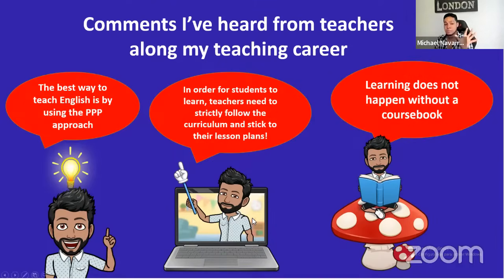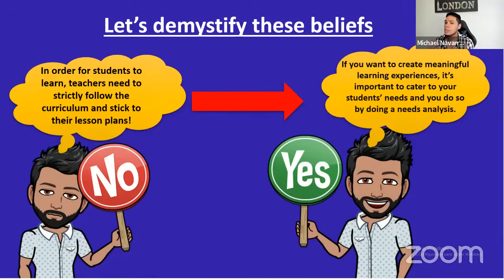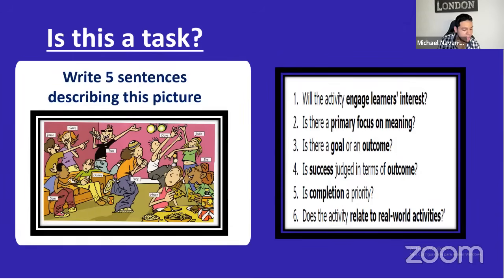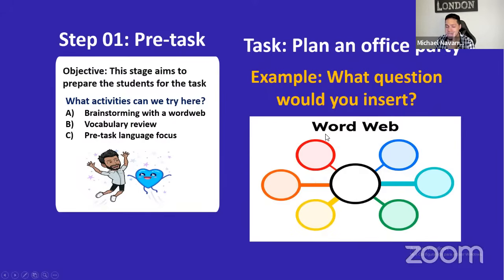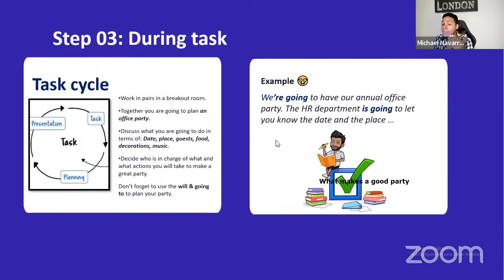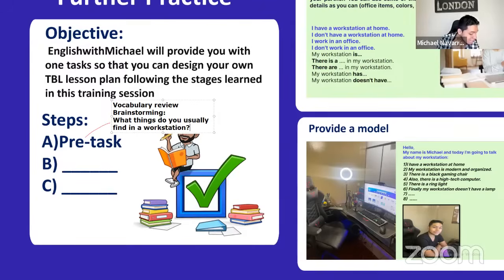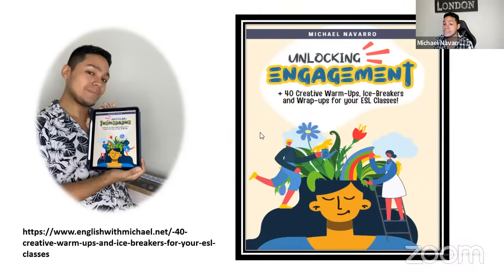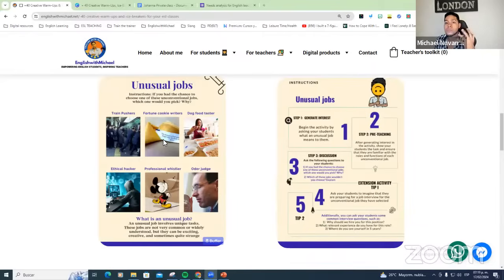Fourth ETiP Summer Webinar Series "The power of TBL (Task Based Learning) in Speaking Development"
Fourth ETiP Summer Webinar Series "The power of TBL (Task Based Learning) in Speaking Development" By Michael Navarro